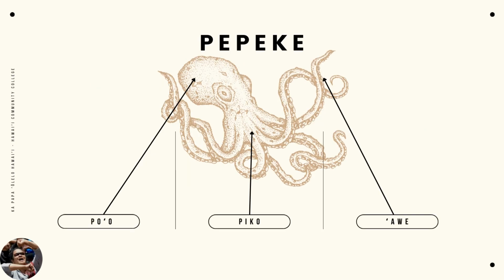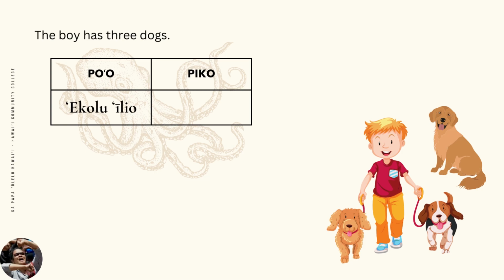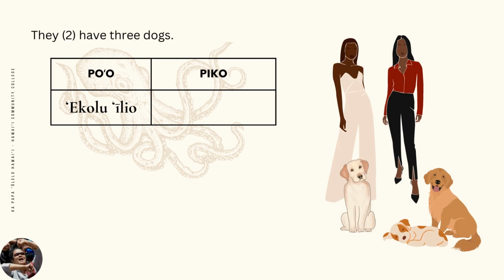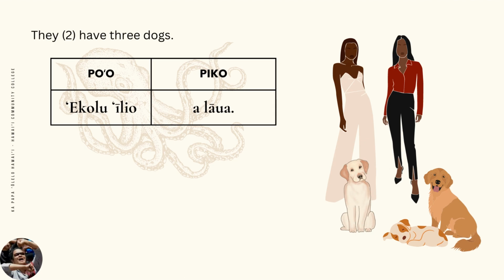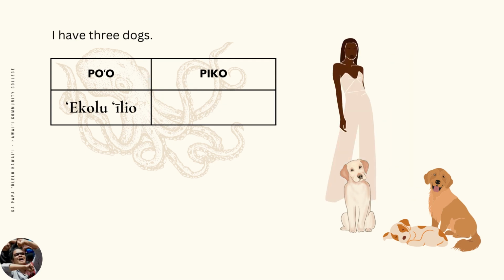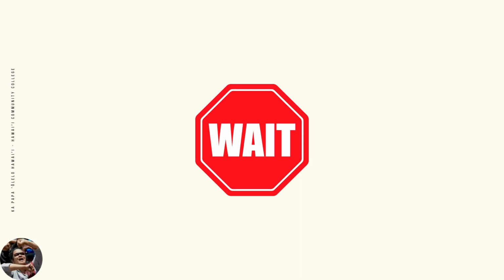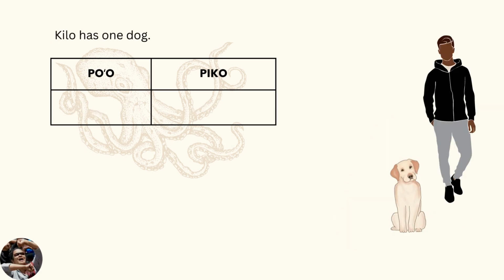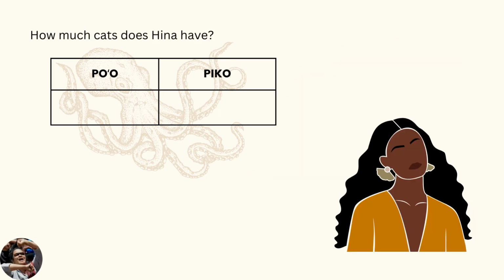Pepeke Nonoʻa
Part 3 of 3 pepeke nonoʻa videos: Huahelu.
HAW 102, Hawaiʻi Community College